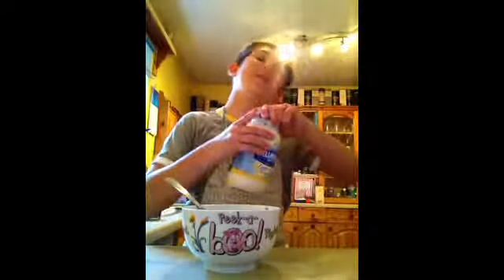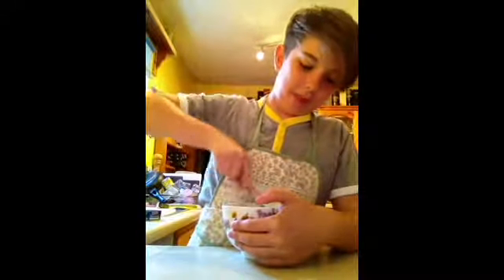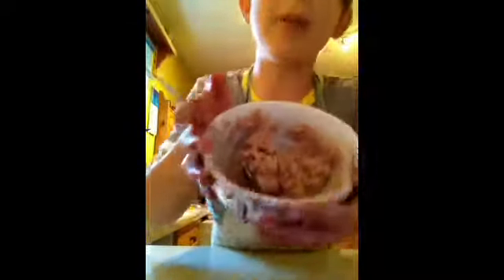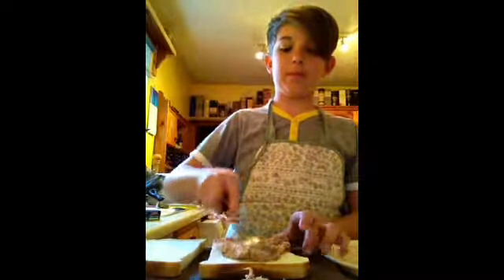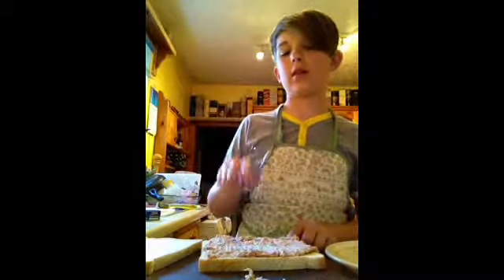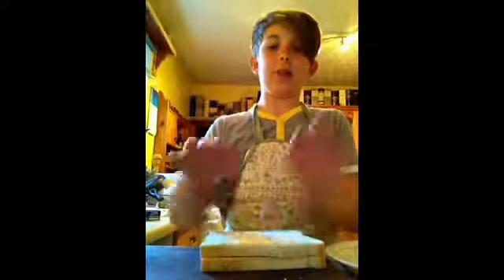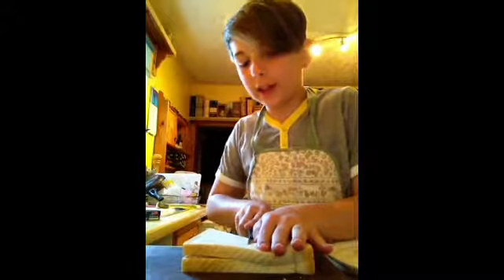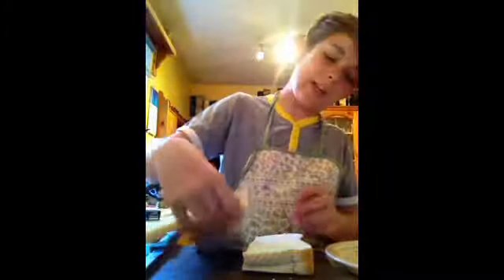Baking with Jamie #1